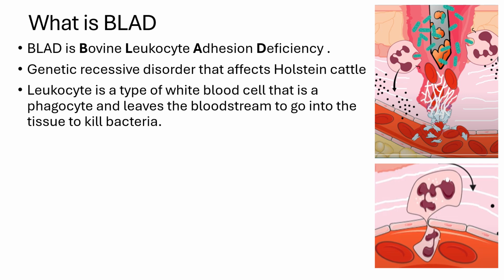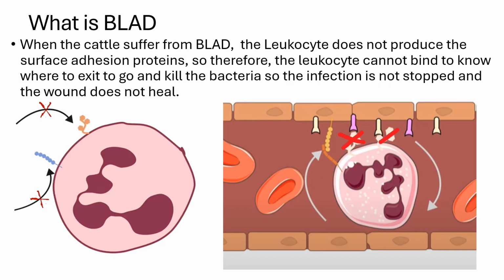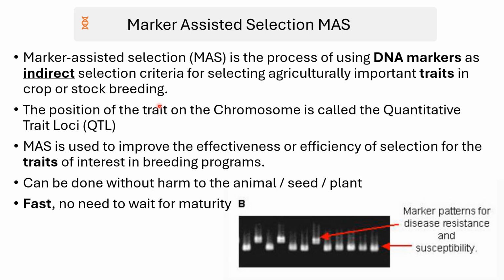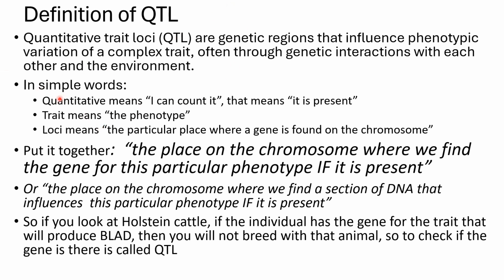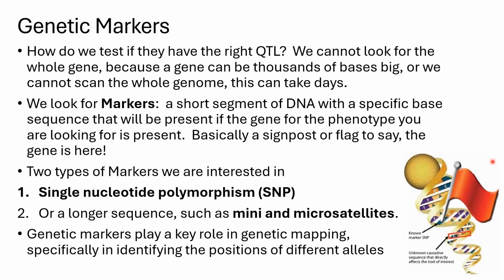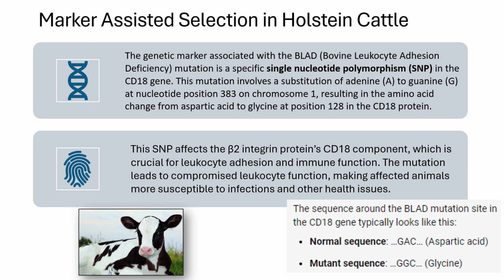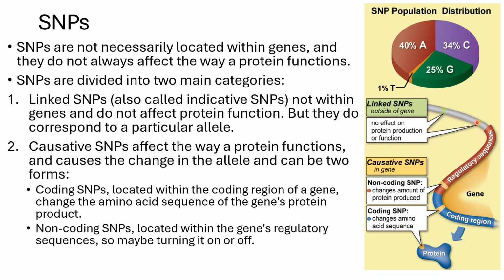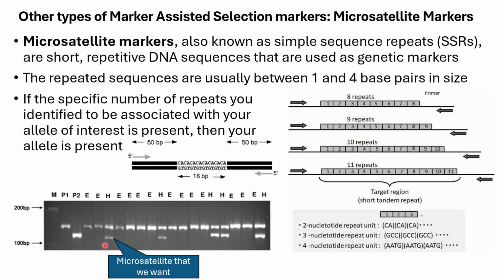Year 13 NCEA Selective Breeding Lesson 1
Lesson on Marker Assisted Selection (MAS), Quantitative trait loci (QTL),  Single nucleotide polymorphism (SNP), mini and microsatellites, BLAD -Bovine Leukocyte Adhesion Deficiency
Biology 3.7 Genetic Manipulation
AS91604